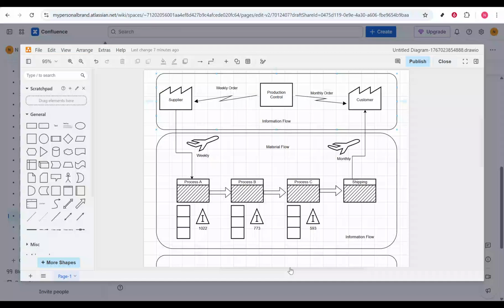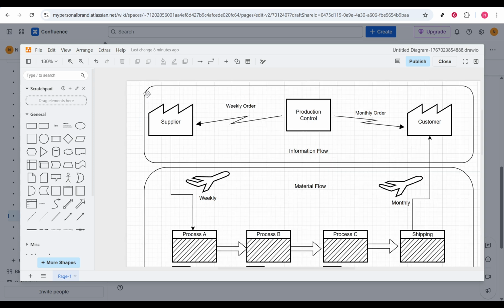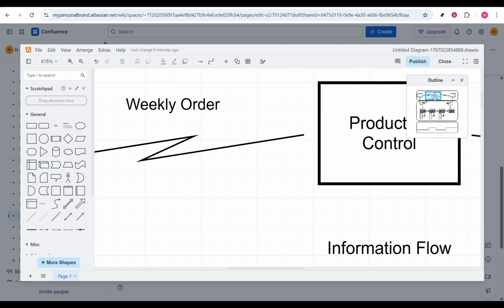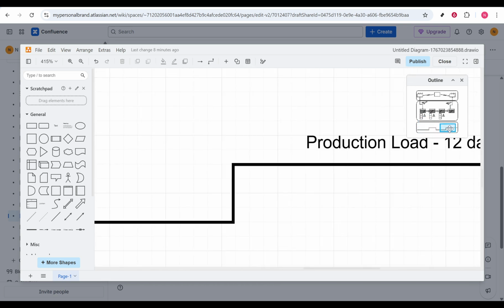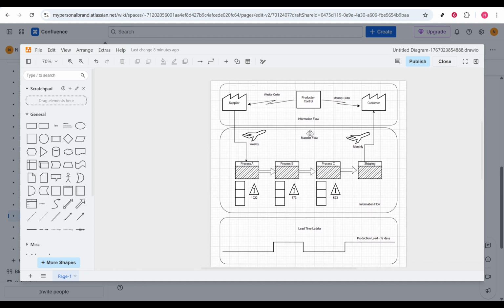How To Toggle The Outline Window In Draw Io For Confluence (2026 Easy Guide)